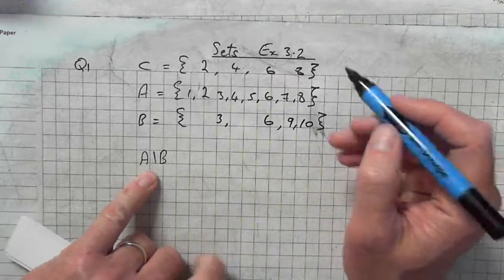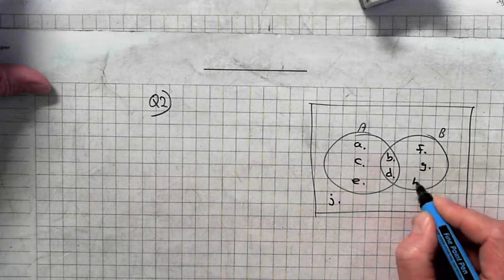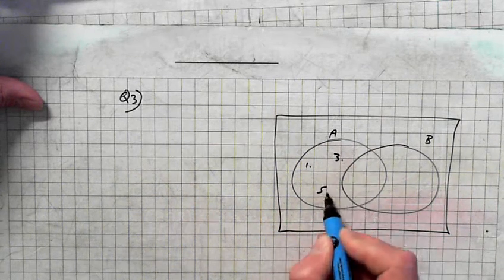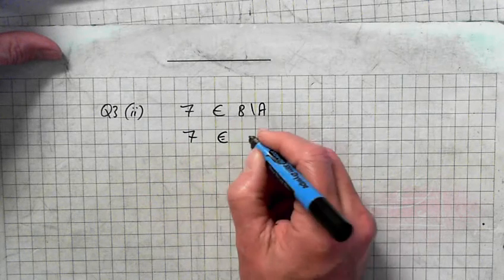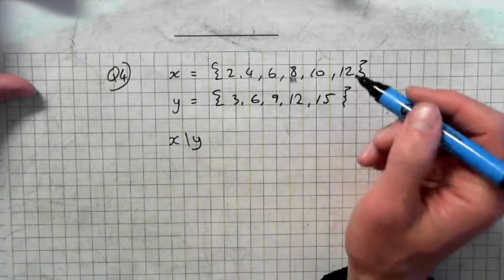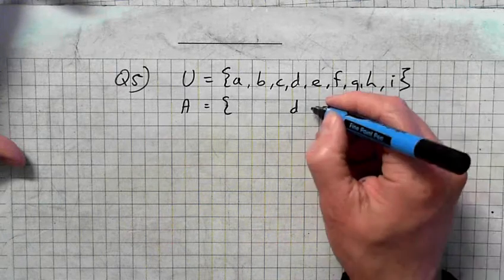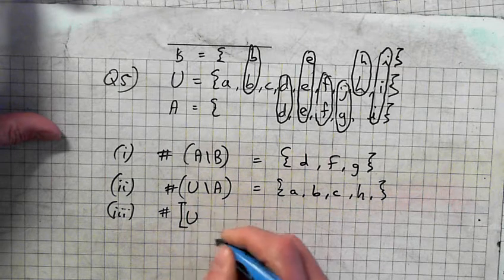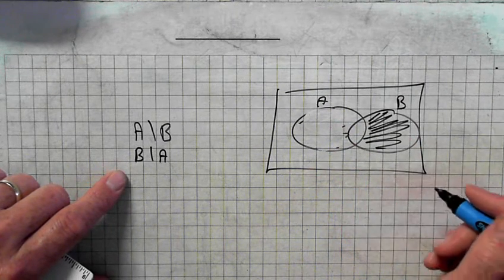Sets Ex 3 2